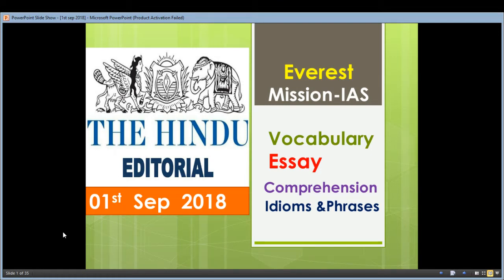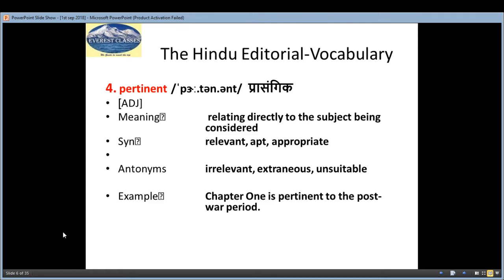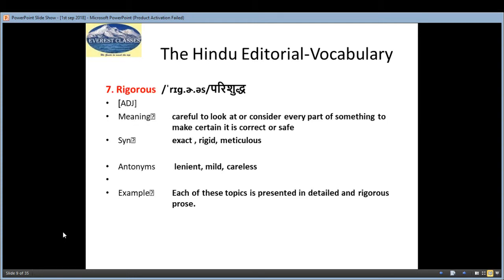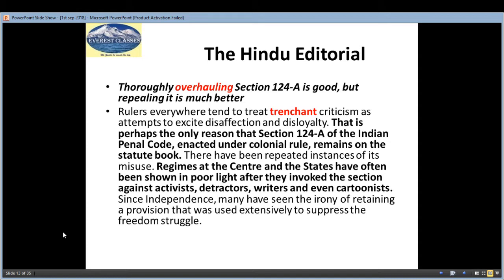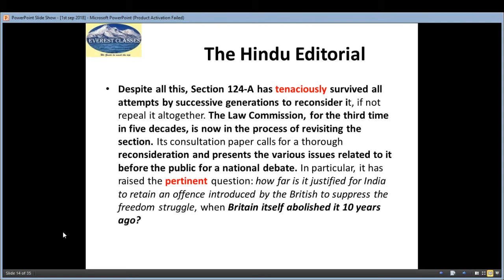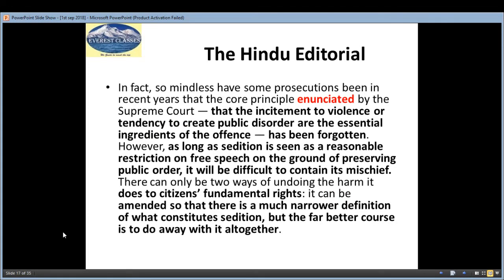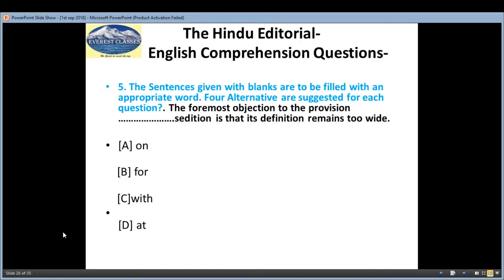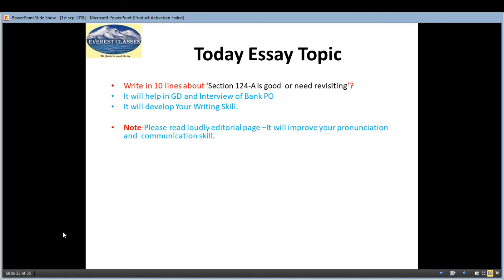1 Sep 2018 The Hindu Editorial Analysis,Vocabulary ,English Comprehension,Idioms & Phrases & Essay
1 Sep 2018- The Hindu Editorial Analysis,Vocabulary ,English Comprehension,Idioms & Phrases & Essay
For UPSC,BPSC,SSC,BANK
By Everest-Mission IAS
Opp A N College,Beside Orchid Mall,Boring Road,Patna
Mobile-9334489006